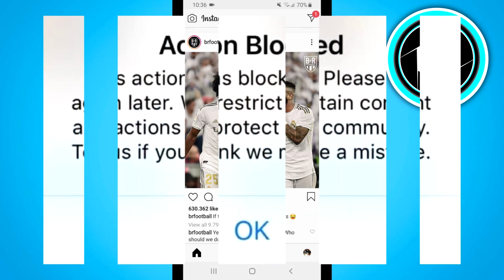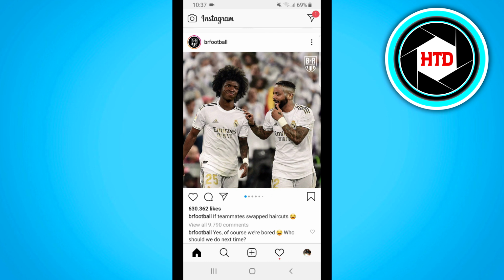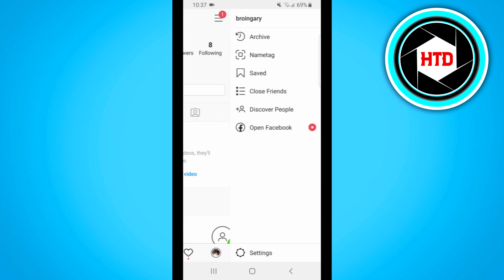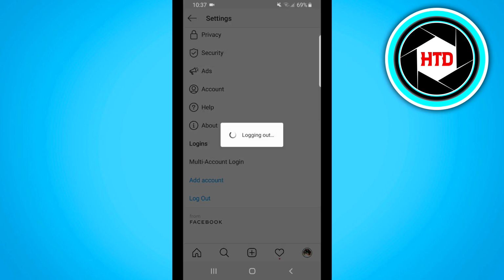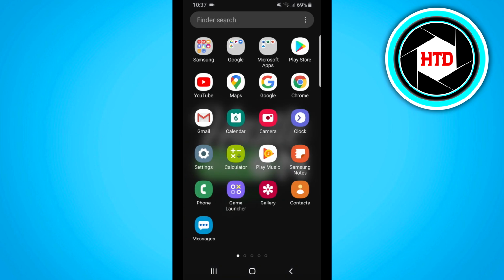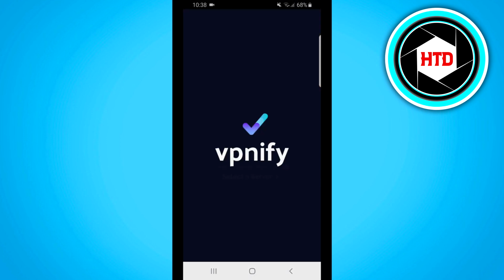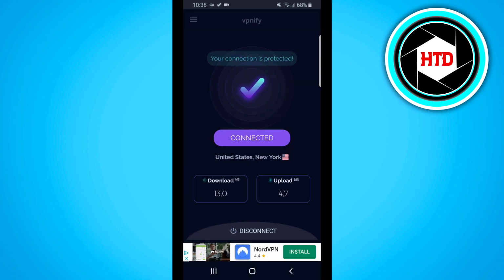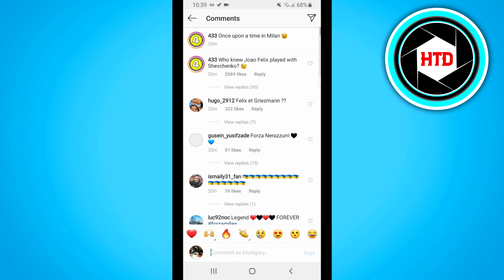How to Fix Instagram Action Blocked 2025 | Remove Action Block Android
In this video I show you how you can fix the Instagram action blocked problem in 2025. You're here because you can't like any posts, can't follow any people and can't even comment on Instagram right? I got you covered today because I'll show you exactly what I did to fix the action block.

1) Open Instagram
2) Log out
3) Connect to VPN
4) Sign in to Instagram

That's how you can fix the Instagram action blocked.